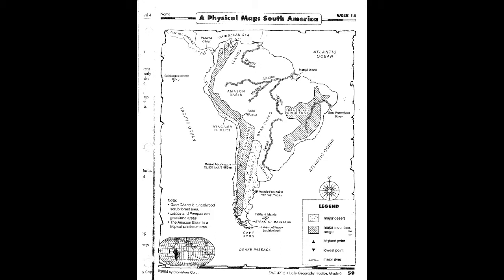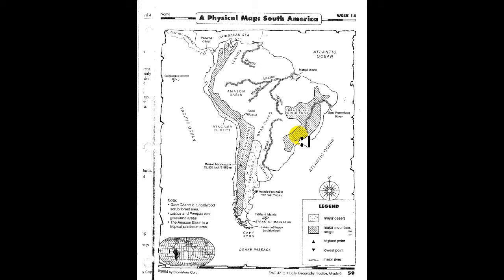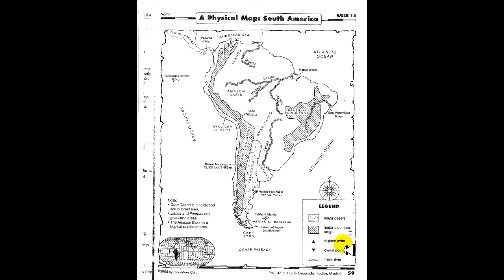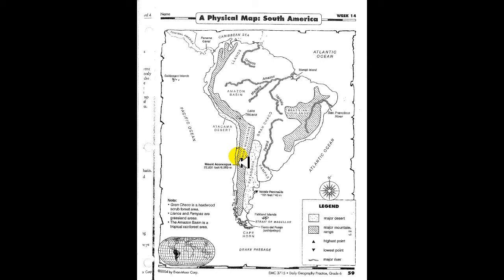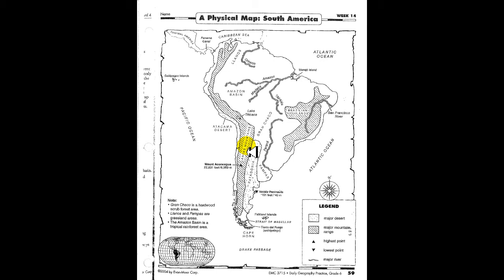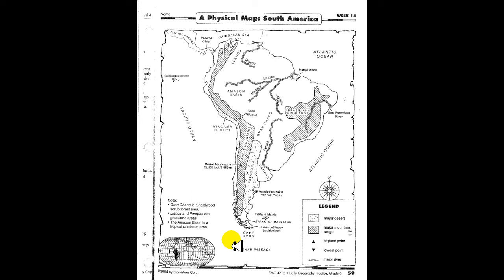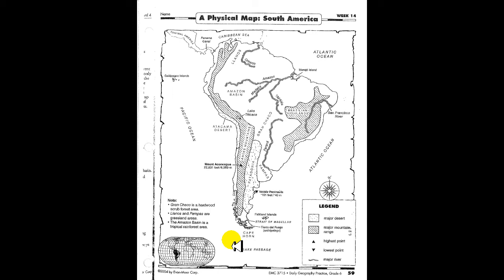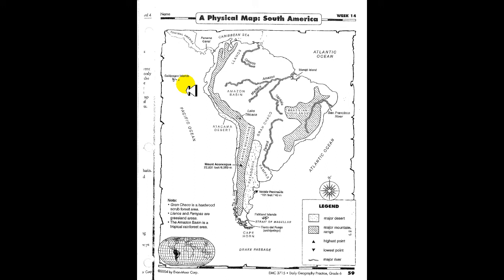Daily Geography Week 14 A Physical Map South America